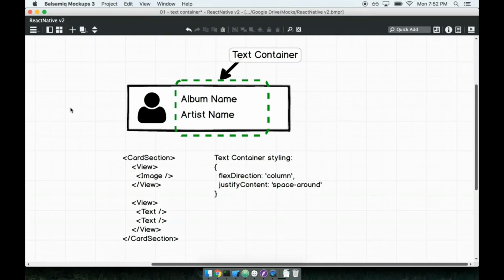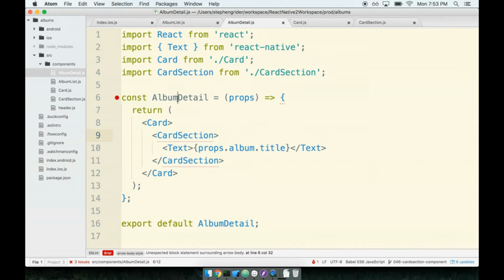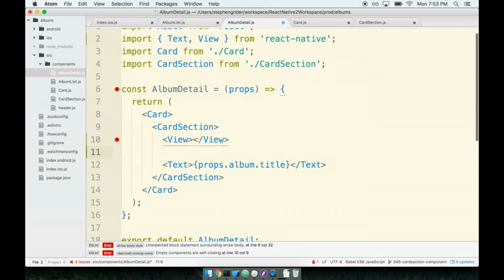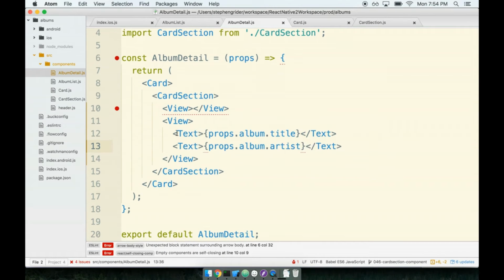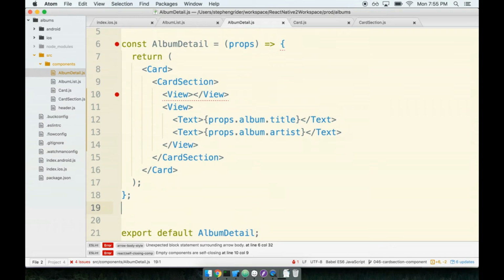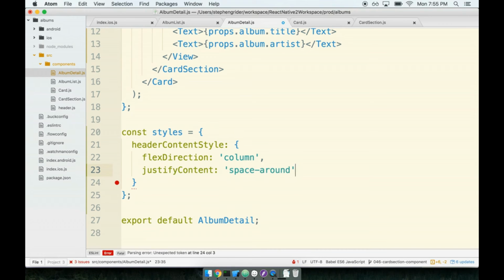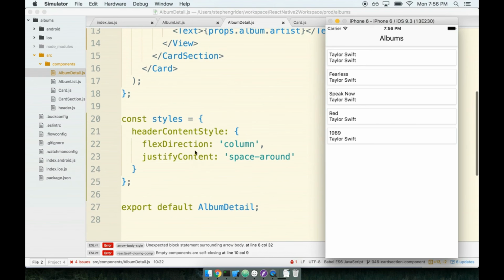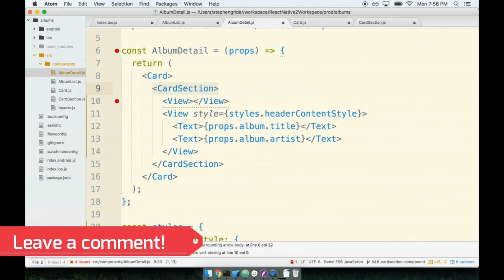41 - More on Styling in React Native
More on Styling in React Native